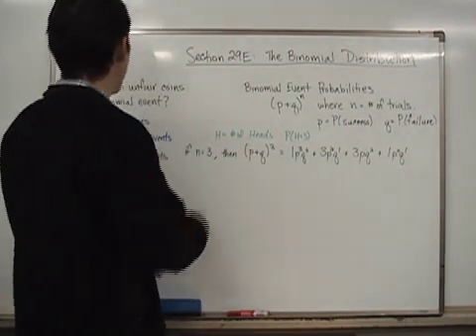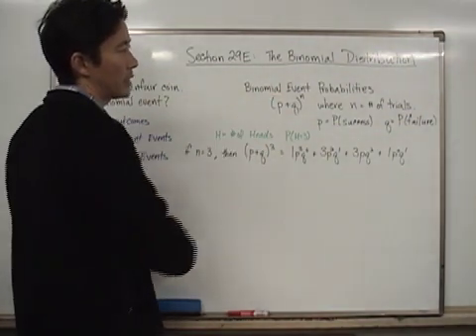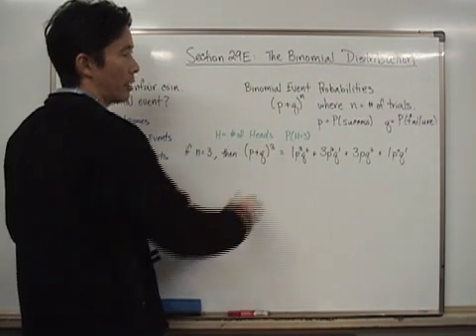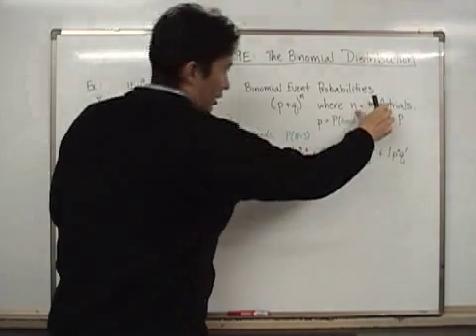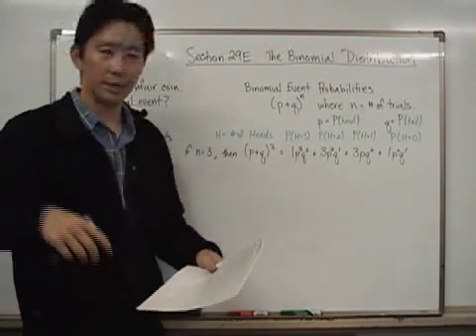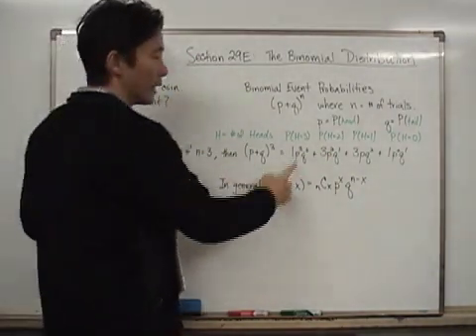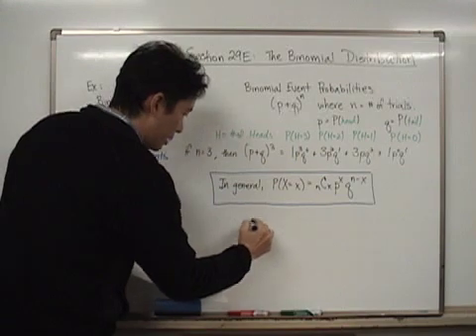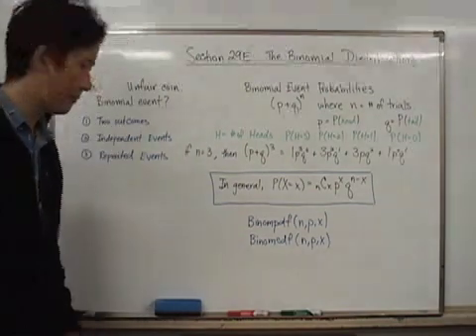The Binomial Distribution Part I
Section28E The Binomial Distribution Part I